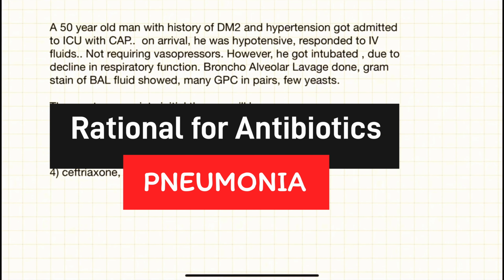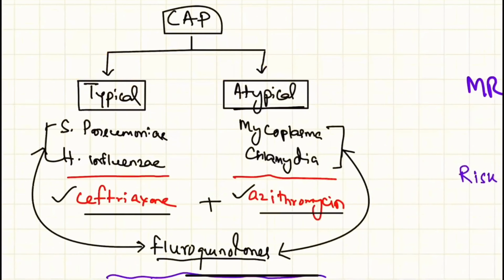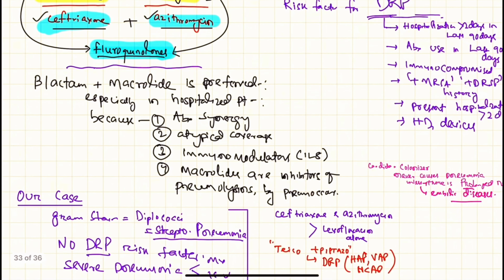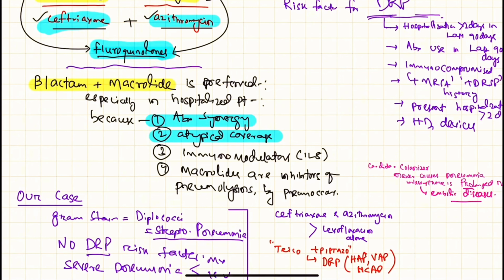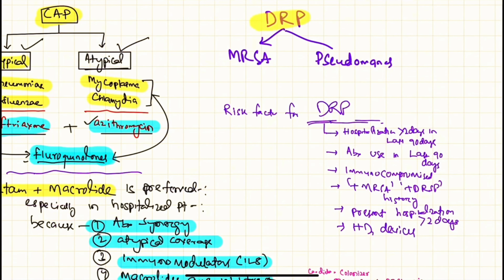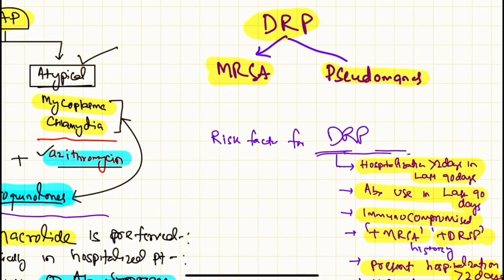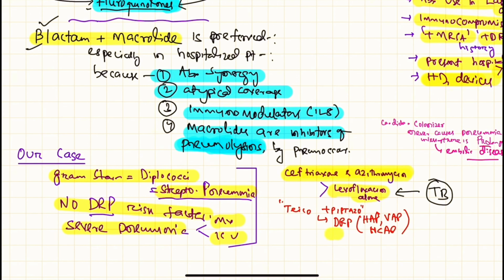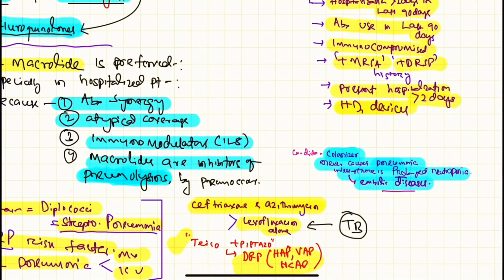Antibiotics for Pneumonia Explained: What You Need to Know | Dr Anupam Mohapatra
Antibiotics for Pneumonia Explained: What You Need to Know

Join us on an enlightening journey as we delve into the realm of community-acquired pneumonia (CAP) and its formidable opponent: antibiotics. In this insightful video, we unlock the mysteries behind how antibiotics revolutionize the treatment of CAP, shedding light on their efficacy, mechanisms of action, and impact on patient outcomes. Whether you're a medical professional, a curious mind, or someone seeking knowledge on this crucial healthcare topic, this video promises to deliver valuable insights that will leave you informed and intrigued. Don't miss out on discovering the secrets of antibiotics in combating community-acquired pneumonia – watch now!

Master the art of "Differential Diagnosis" | Dr Anupam Mohapatra

You tube search terms

medicine lecture
community acquired pneumonia
in hindi
community acquired pneumonia
treatment
community acquired pneumonia
case presentation
community acquired pneumonia
pathophysiology
medicine lecture
community acquired pneumonia
in hindi
community acquired pneumonia
treatment
community acquired pneumonia
case presentation
community acquired pneumonial
pathophysiology
community acquired pneumonia
harrison
community acquired pneumonia
pathology
community acquired pneumonia
osmosis
community acquired pneumonia
notes